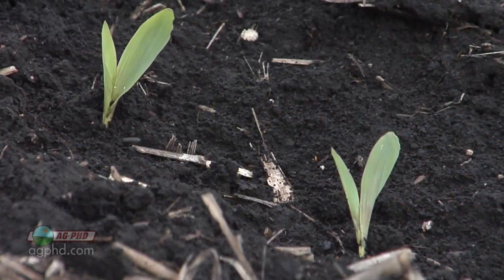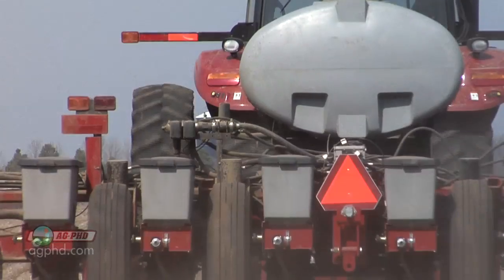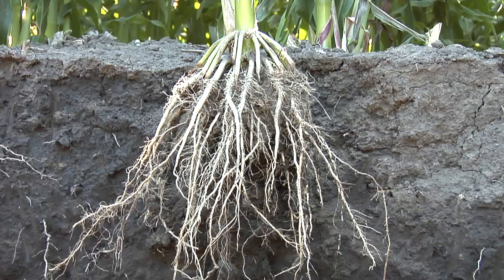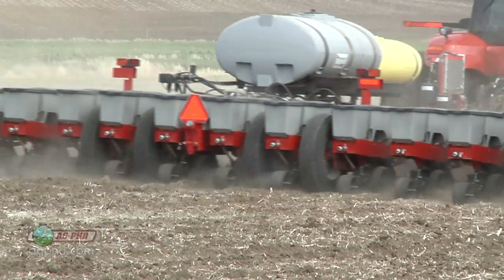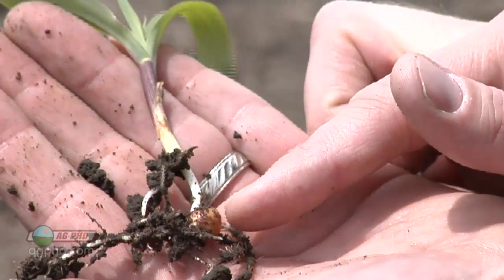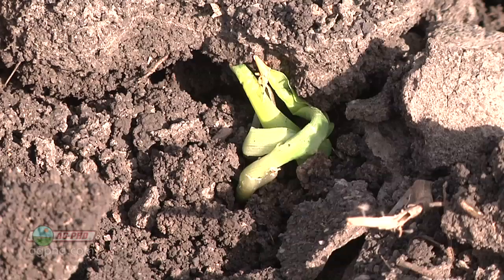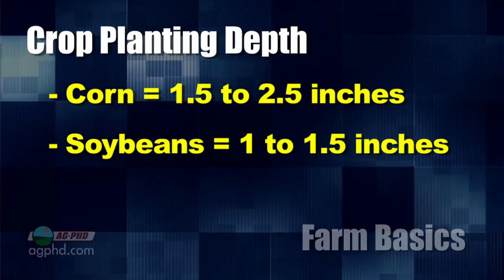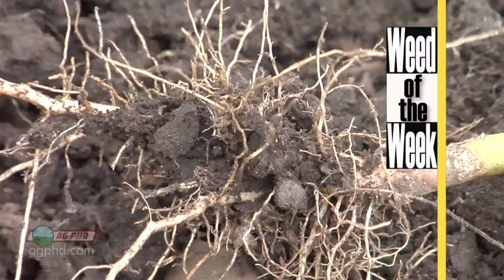Farm Basics #784 - Planting Depth (Air Date 4/14/13)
Brian & Darren explain ideal planting depth for corn and soybeans.